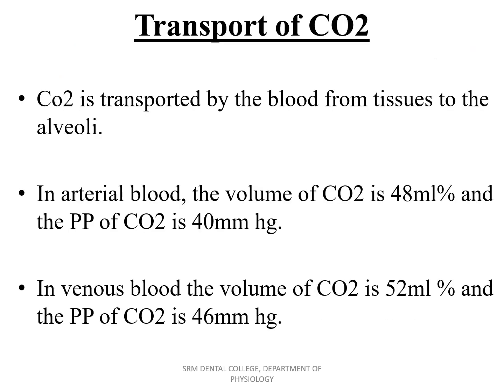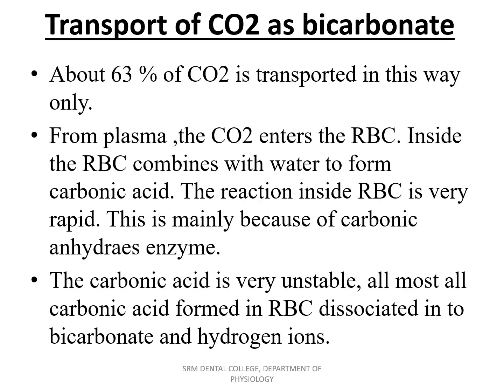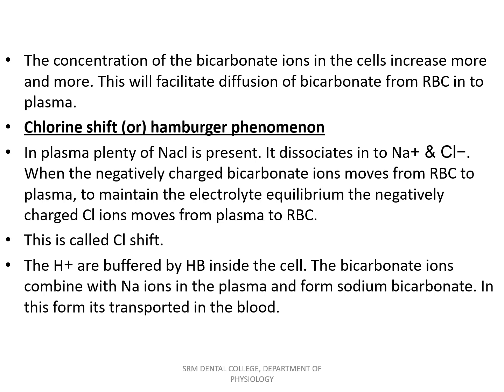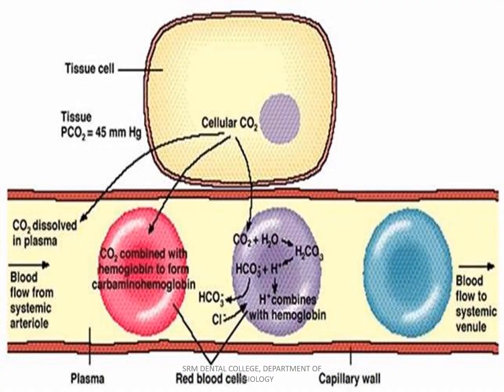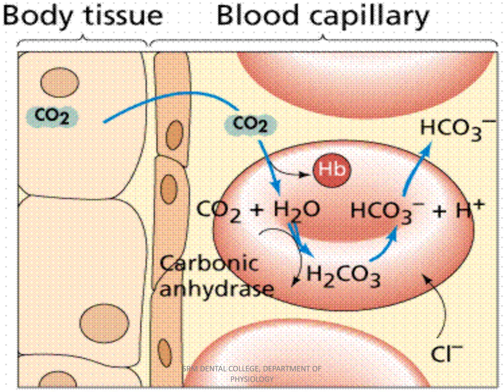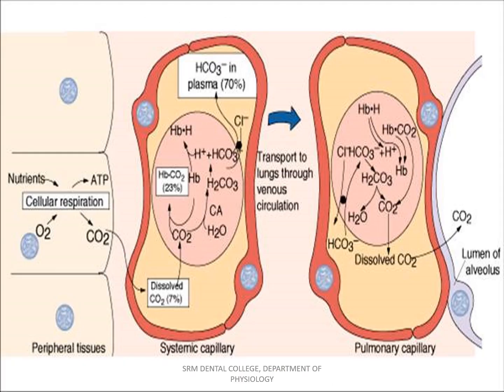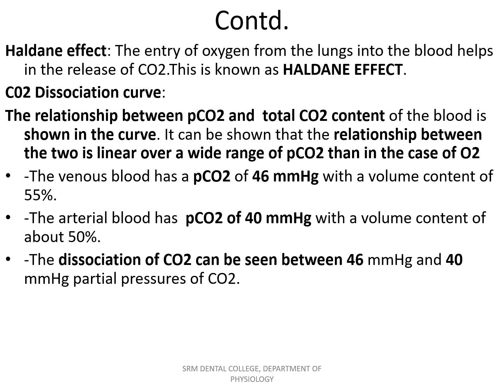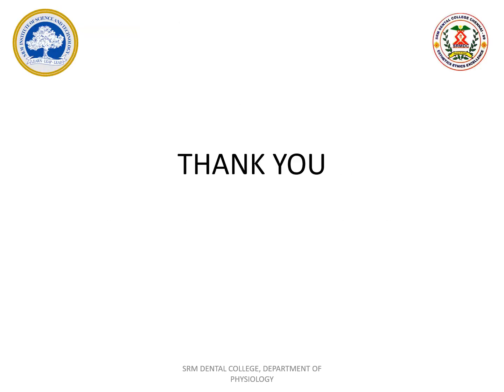TRANSPORT OF CARBON DIOXIDE- PHYSIOLOGY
SRM DENTAL COLLEGE RAMAPURAM